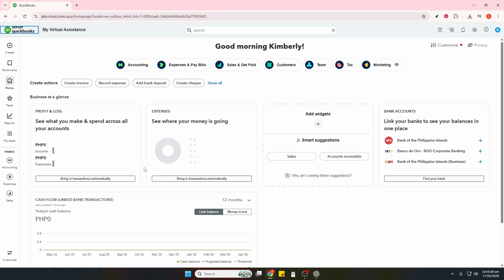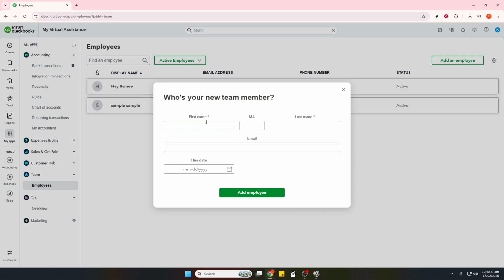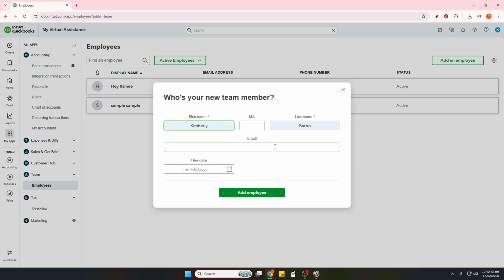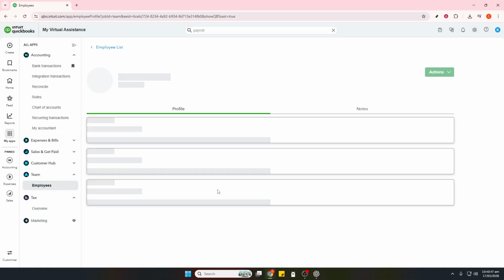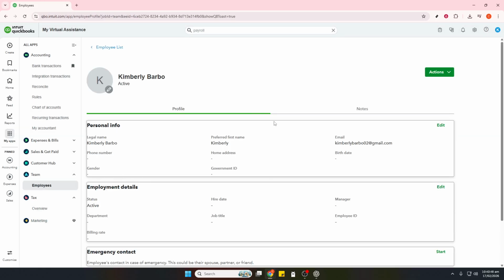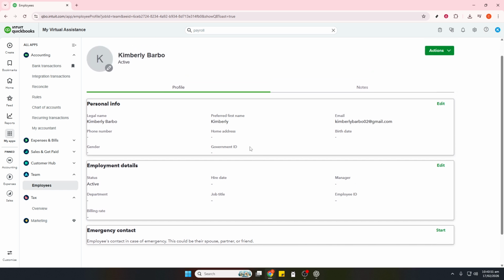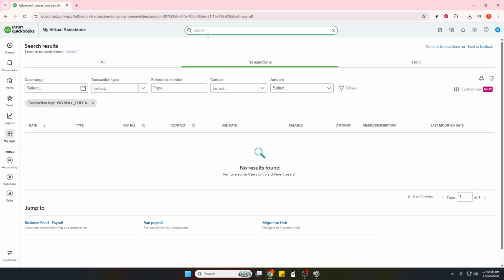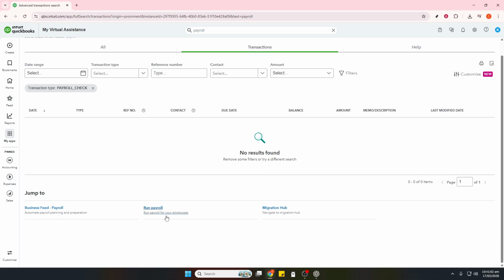How To Pay Yourself Payroll Quickbooks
One of the most confusing parts of using QuickBooks is figuring out how to pay yourself. If you set it up wrong, you’ll either pay too much in payroll taxes or trigger an IRS "reasonable salary" audit. In this 2026 updated guide, I’m breaking down the two distinct paths for paying yourself: the W-2 Salary and the Owner’s Draw.